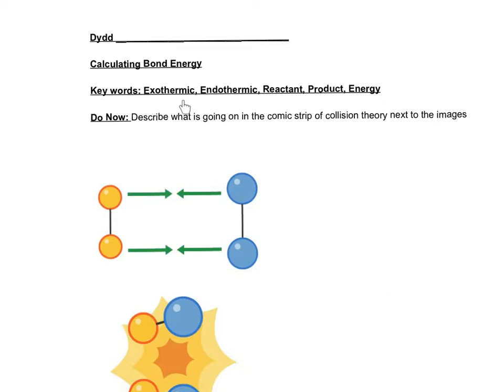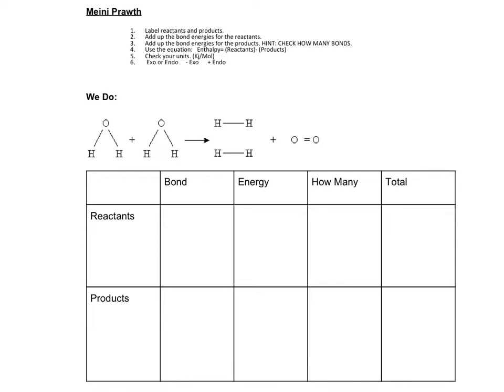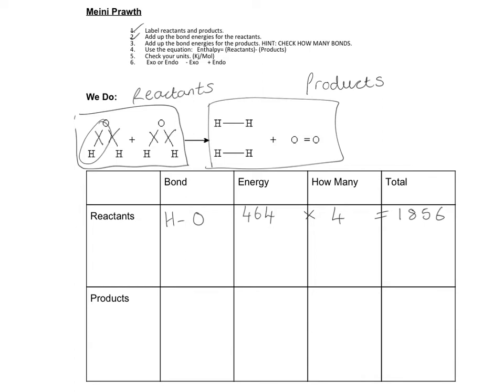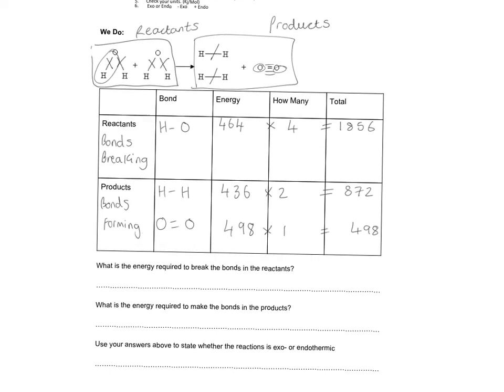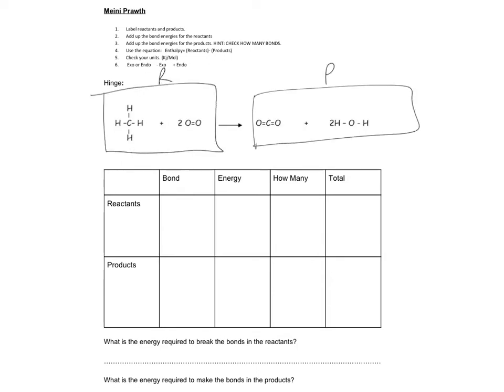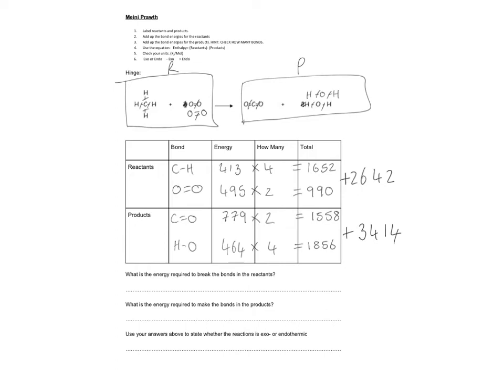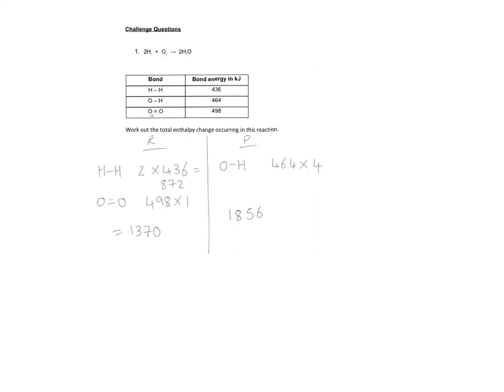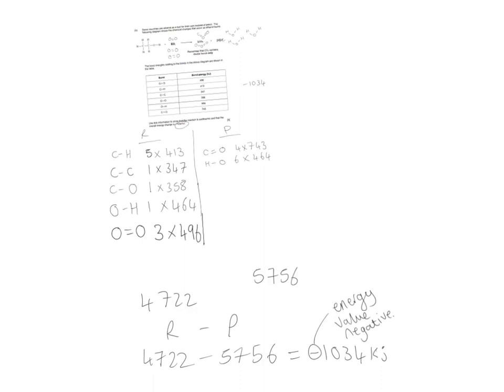Bond energy calculations